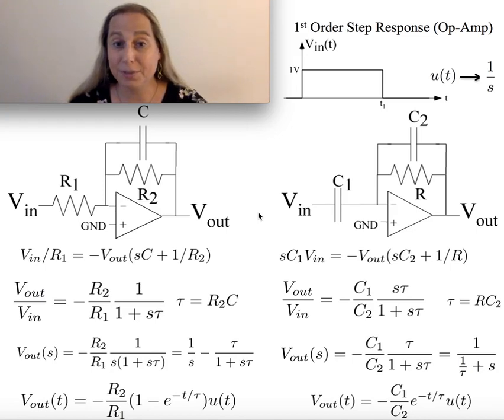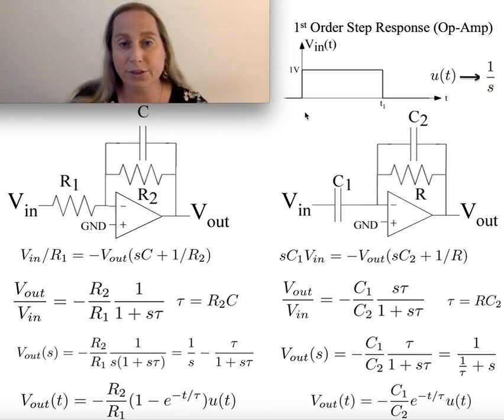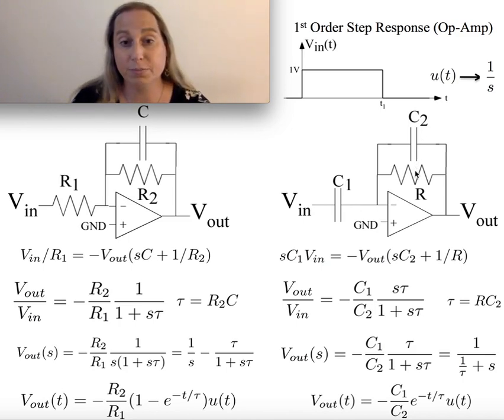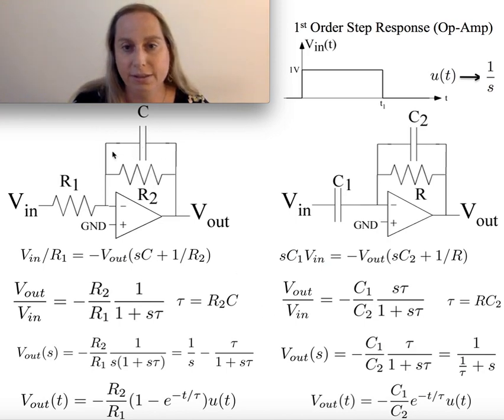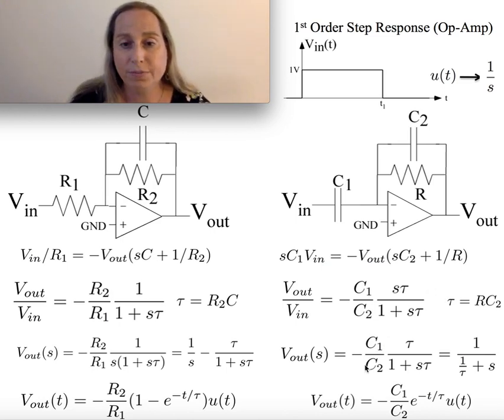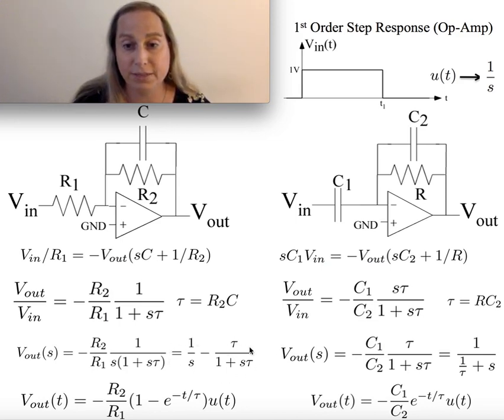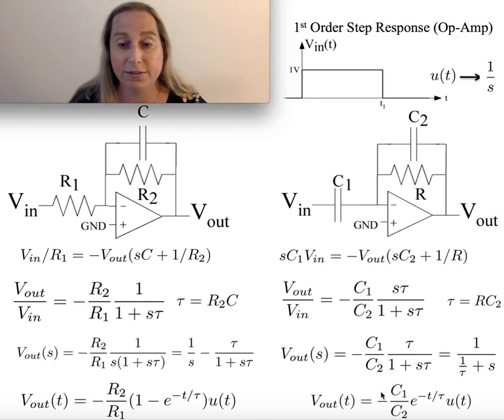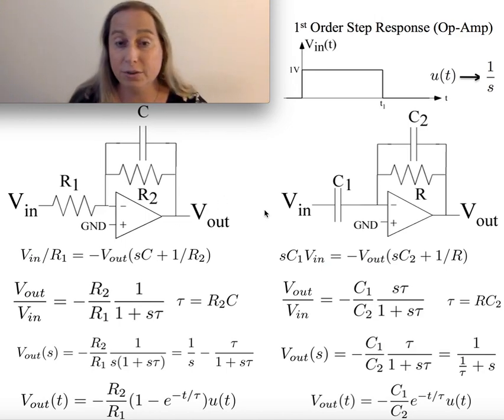First-Order Op-Amp Step Response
This video describes Laplace-transform based calculations for the step response of first-order op-amp circuits.